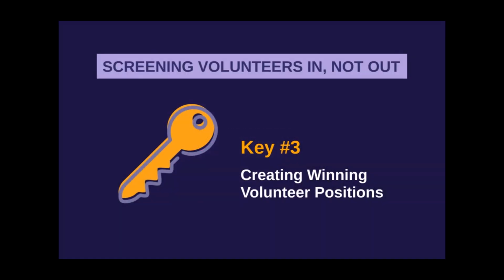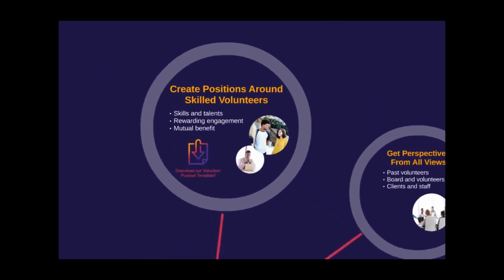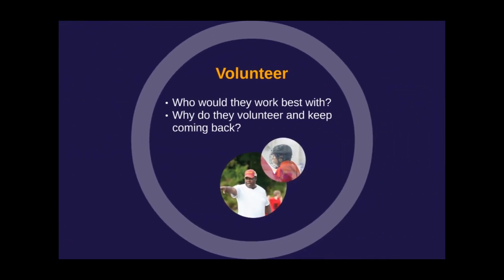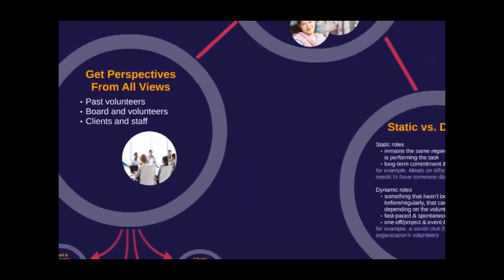The Three Keys to Screening: Key 3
With the Three Keys to Screening, take a high-level approach to the 10 Steps to Screening and find the right fit for your organization by bringing volunteers in, not screening them out.